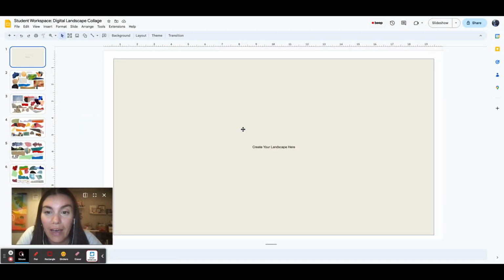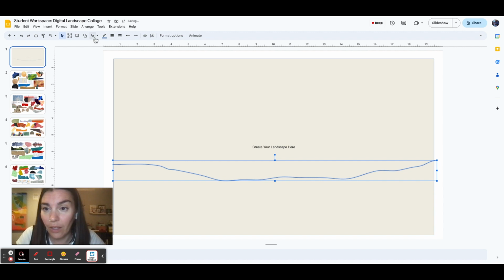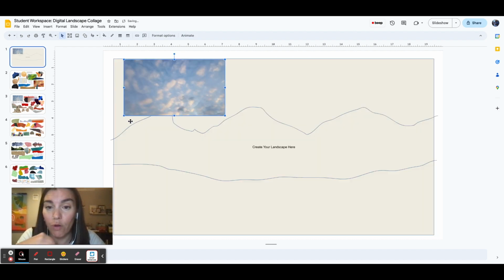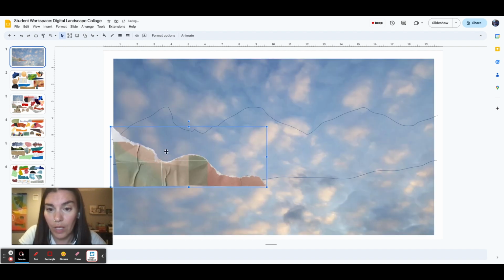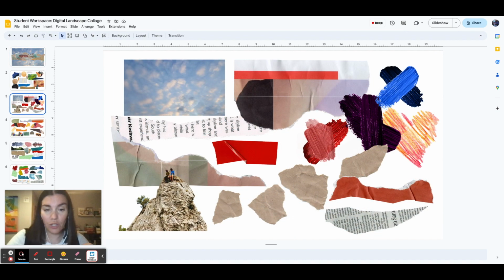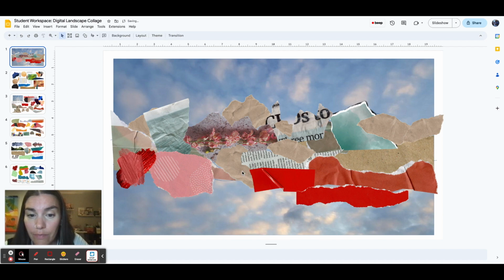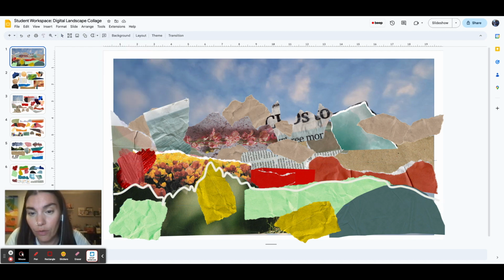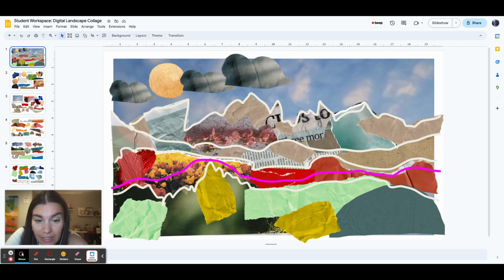Digital Landscape Collage